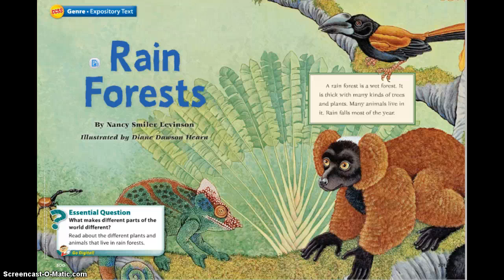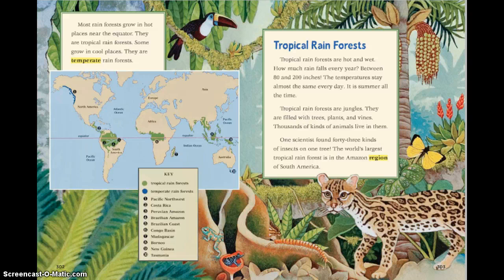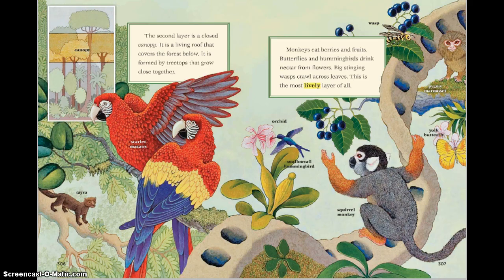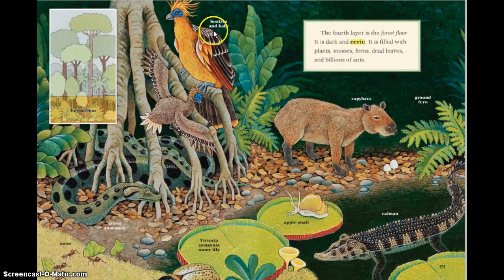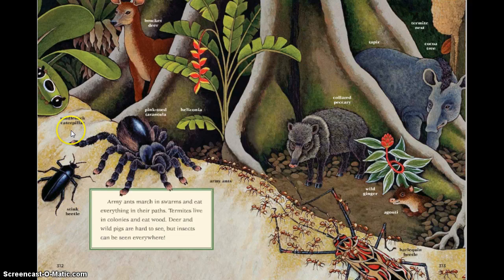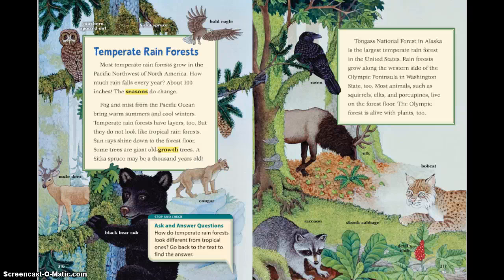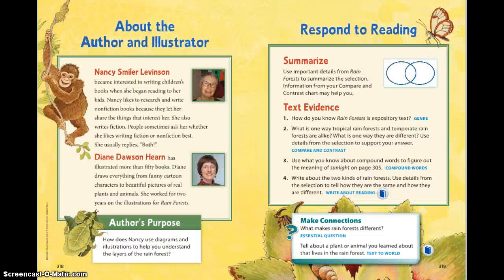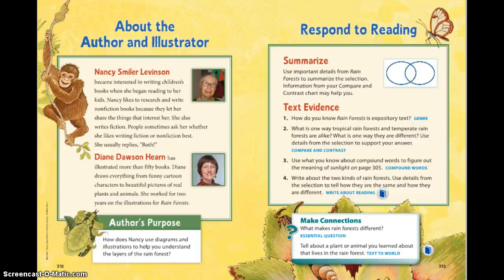Rain Forests 4.1